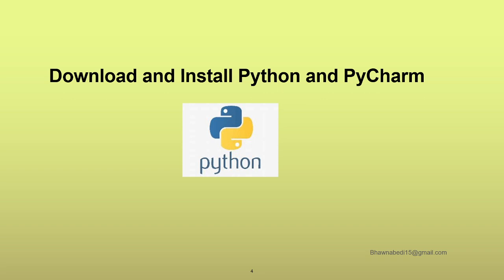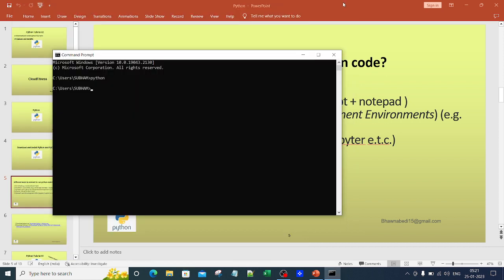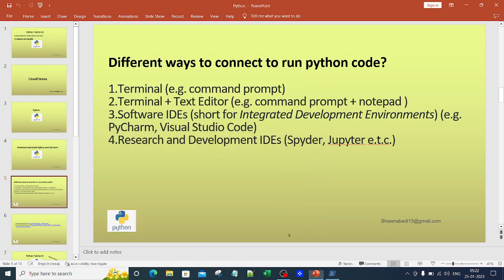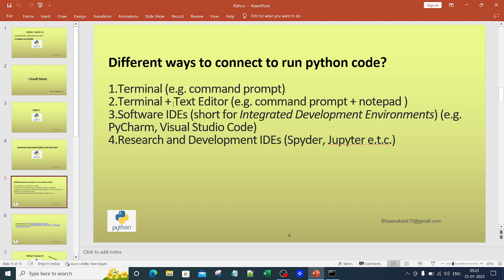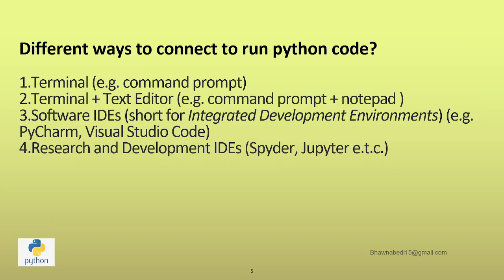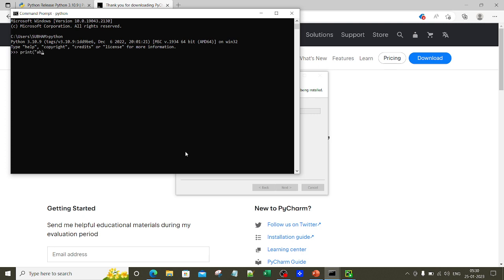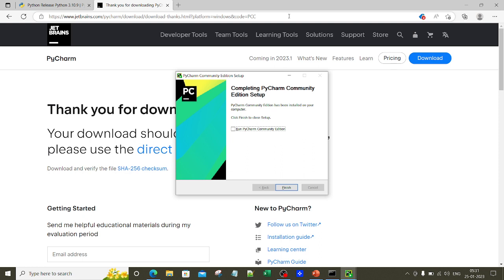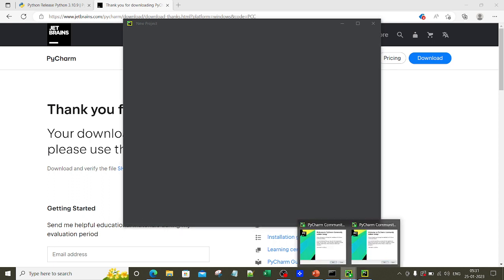Tutorial#2 Download Install Python and PyCharm/Different ways to run Python code!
Different ways to connect to run python code?

1. Terminal (e.g., command prompt)
2. Terminal + Text Editor (e.g., command prompt + notepad)
3. Software IDEs (short for Integrated Development Environments) (e.g. PyCharm, Visual Studio Code)
4. Research and Development IDEs (Spyder, Jupyter etc.)